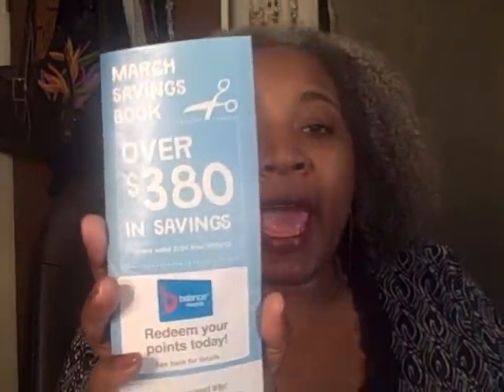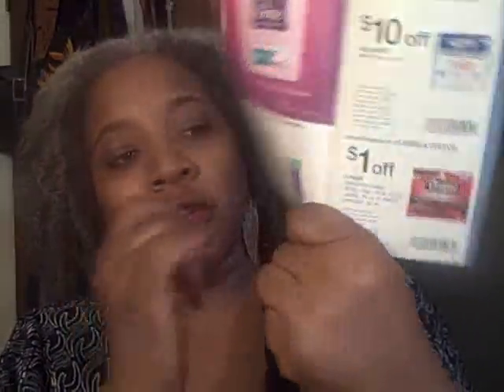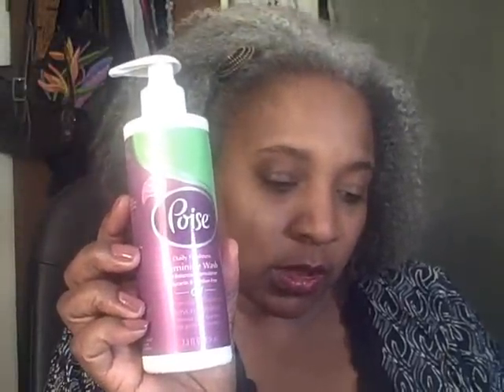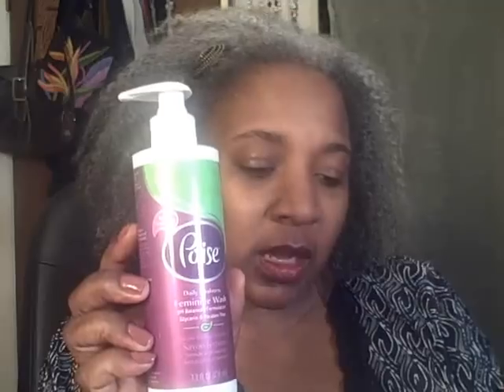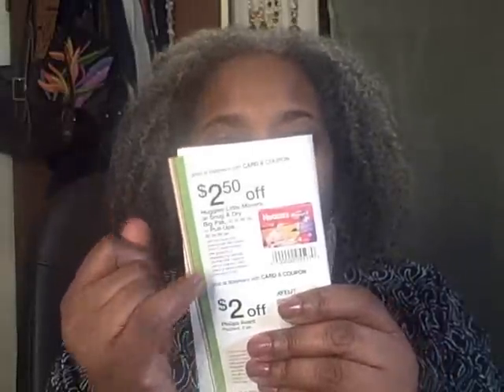.11 Walgreens Haul using Poise overage and Points!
I love it when I pay very little on large hauls!  Still getting Poise overage at Walgreens.